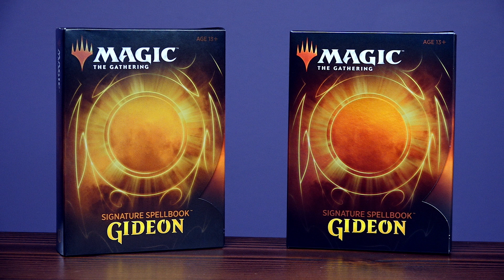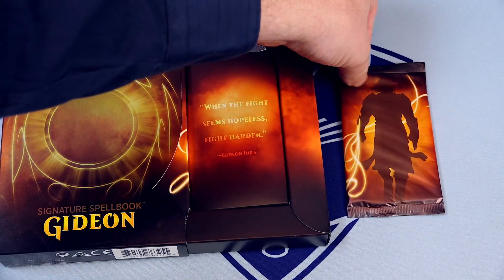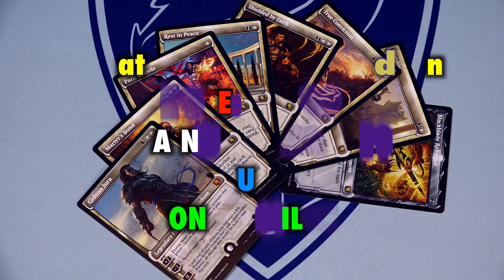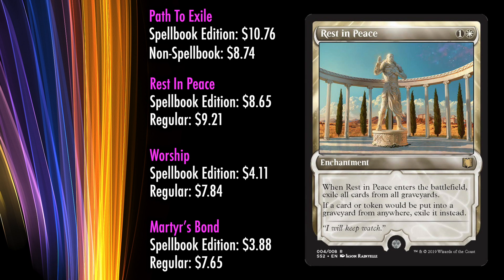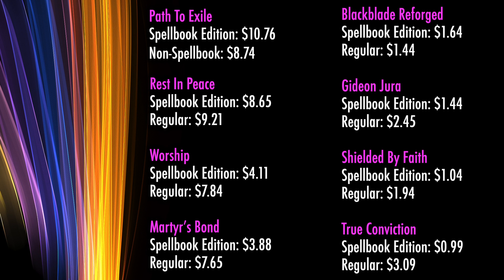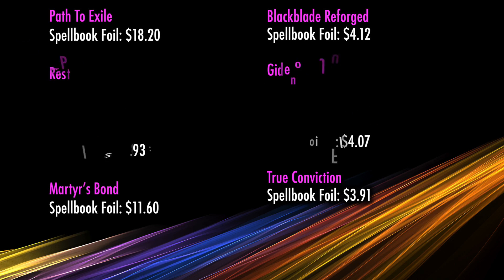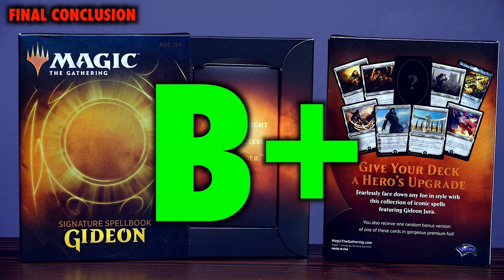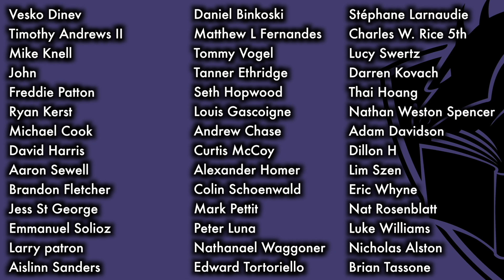Is It Worth It To Buy A Signature Spellbook: Gideon - A Magic The Gathering Product Review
Did you miss 'Is it worth it to buy a Signature Spellbook: Jace?' check that video out RIP, Gids.